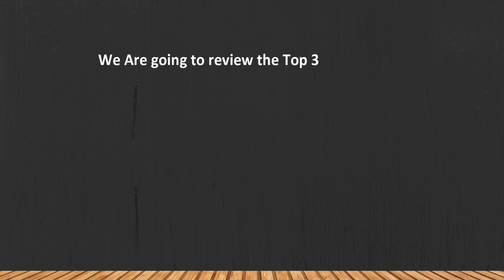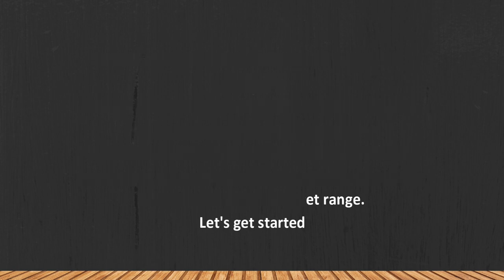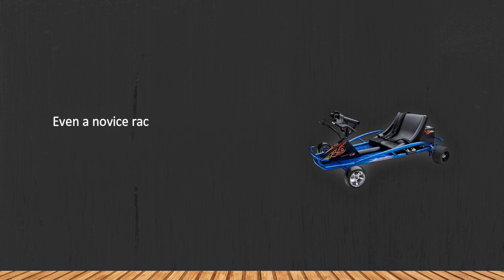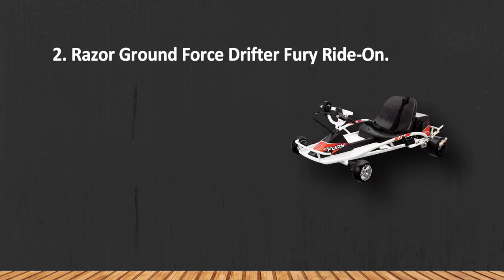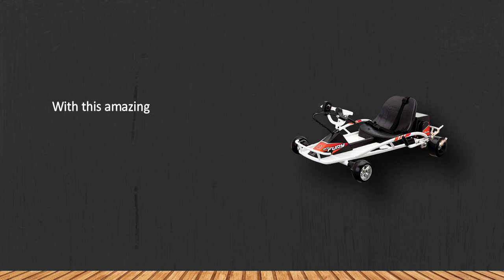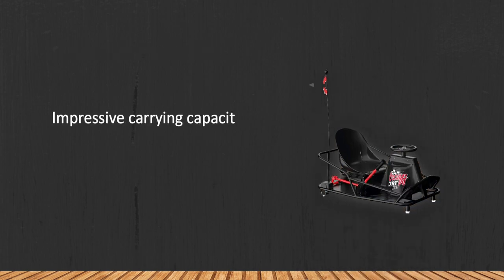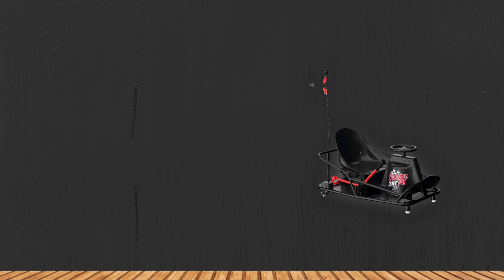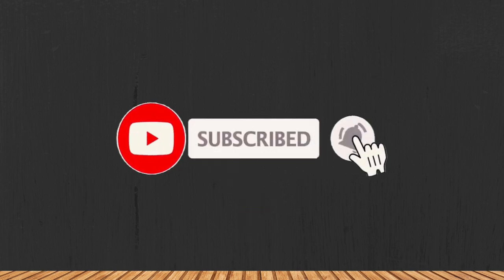Best Electric Go Karts in 2023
Best Electric Go Karts

1. Razor Crazy Cart XL.

3. Razor Ground Force Drifter Kart.